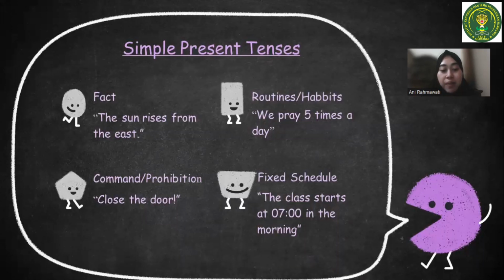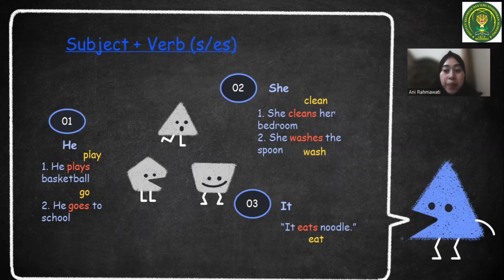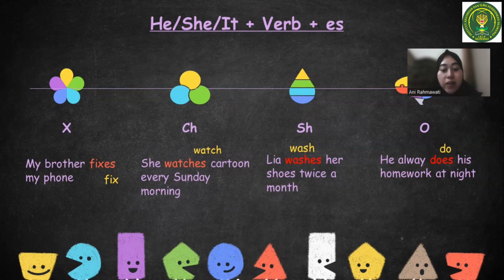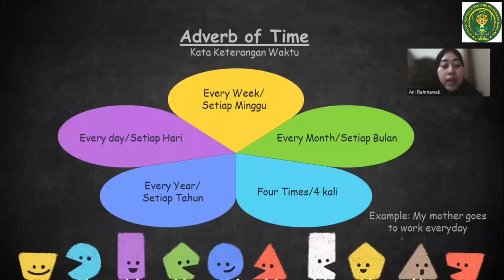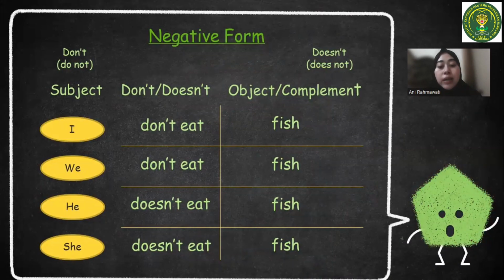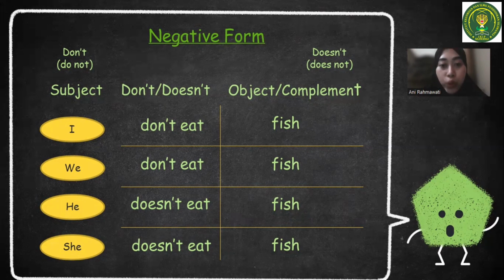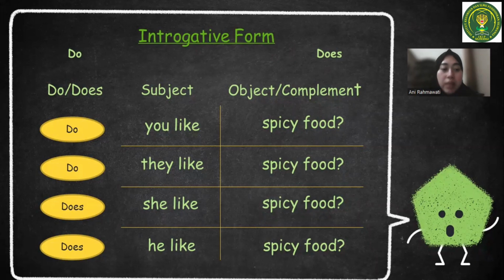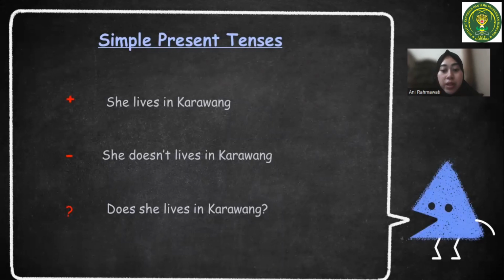Simple present tenses by Ani Rahmawati